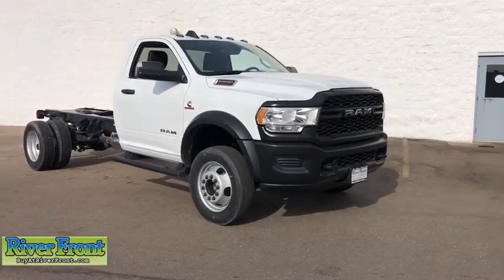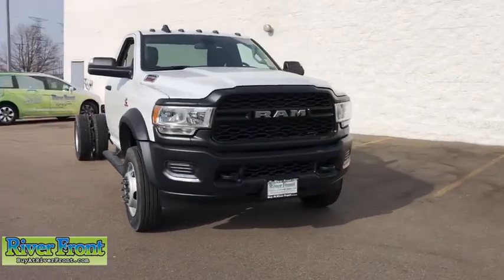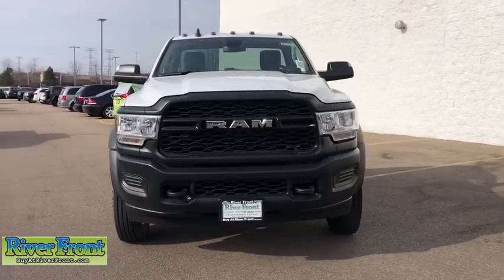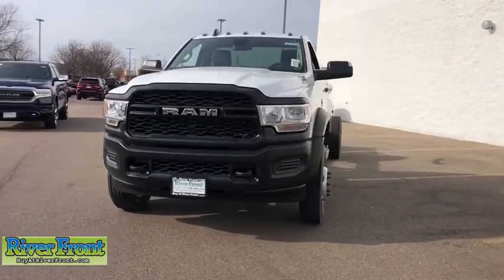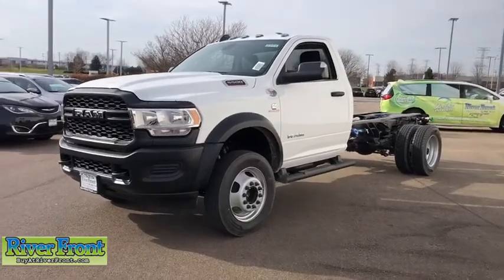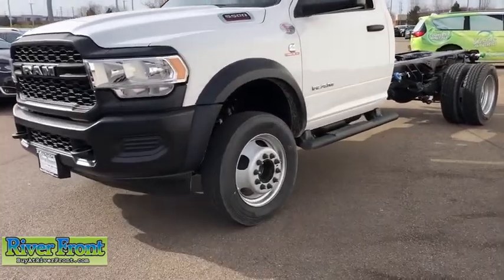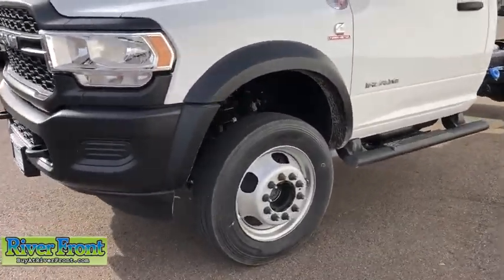2020 Ram 5500HD St. Charles, Aurora, Glendale Heights, Naperville, North Aurora, IL 201211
Bright White Clearcoat New 2020 Ram 5500HD available in North Aurora, Illinois at RiverFront CDJR. Servicing the St. Charles, Aurora, Glendale Heights, Naperville, IL area.

Bright White Clearcoat 2020 Ram 5500HD Tradesman 4WD Aisin 6-Speed Automatic Cummins 6.7L I6 TurbodieselbrbrOur mission is to earn the customer's loyalty by delivering sales and services experiences with high quality, excellent value, integrity and enthusiasm. We function as a team, work ethically and focus on meeting and striving to exceed the expectations of our customers.brbrbrWe are open and ready to assist in your vehicle purchase!